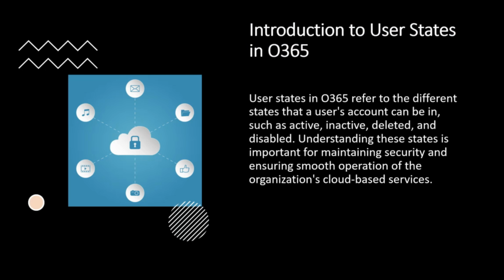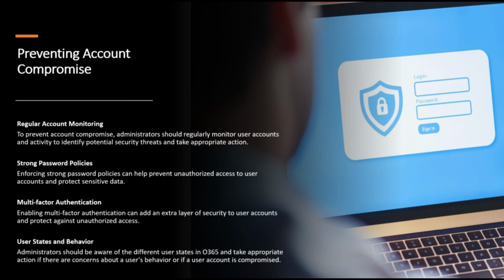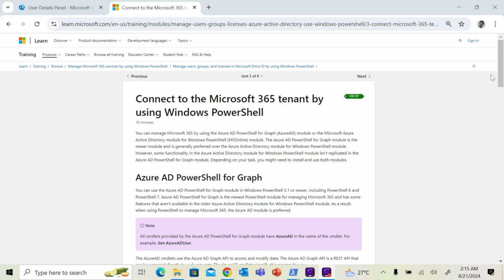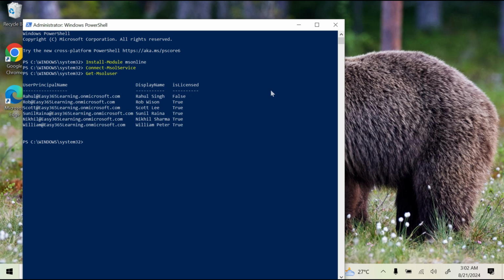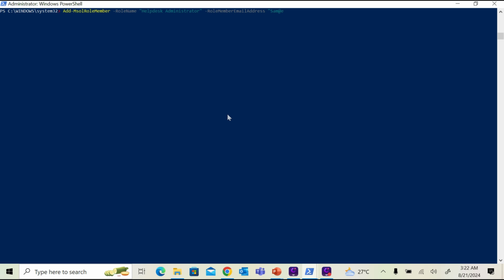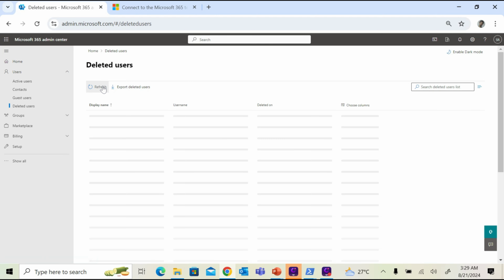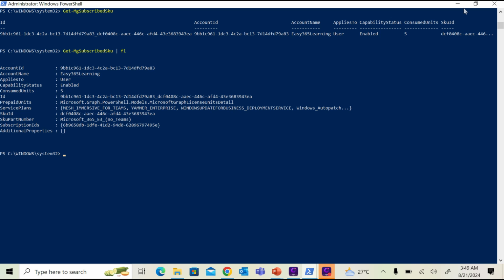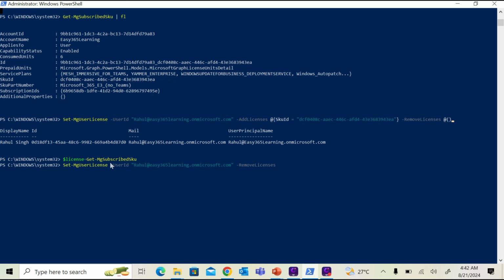Mastering User States in Microsoft 365: Management with PowerShell Tutorial.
Unlock the power of PowerShell for Microsoft 365 with our ultimate guide on managing user states! 🚀 Whether you're new to PowerShell or looking to sharpen your skills, this tutorial is your gateway to mastering user account management in Microsoft 365.
What You’ll Discover:
• User States Explained: Demystify the different user states—Active, Inactive, and Disabled.
• PowerShell Magic: Get hands-on with essential PowerShell commands that make managing users a breeze.
• Step-by-Step Management: Learn to efficiently check, update, and handle user states through real-world examples.
• Troubleshooting Tips: Solve common issues and keep your user accounts running smoothly.
• Automation Hacks: Discover smart ways to automate and streamline your user management tasks.
Key Commands You’ll Master:
• Get-MsolUser
• Set-MsolUser
• New-Msoluser
• Remove-MsolUser
• Restore-MsolUser
• Get-Mgsubscribedsku
• Set-MgUserLicense
Boost your administrative efficiency and take control of your Microsoft 365 environment like a pro!
Links & Resources:
• Microsoft 365 PowerShell Documentation
• PowerShell Gallery
Got questions or tips? Drop them in the comments below—we’d love to hear from you! Happy scripting! 🌟